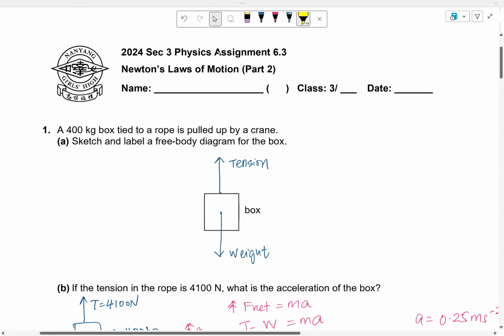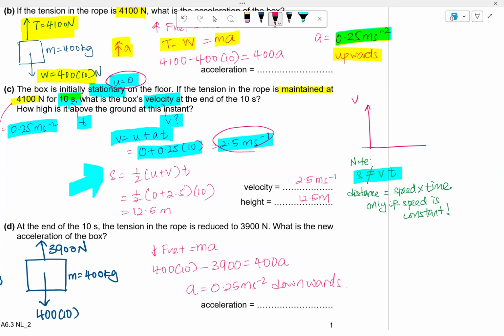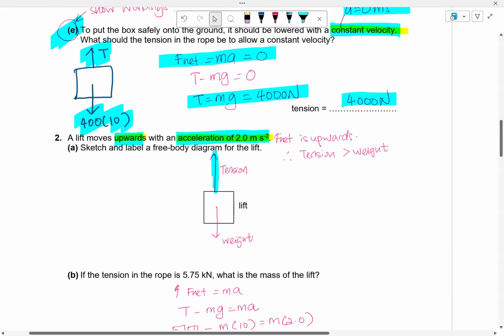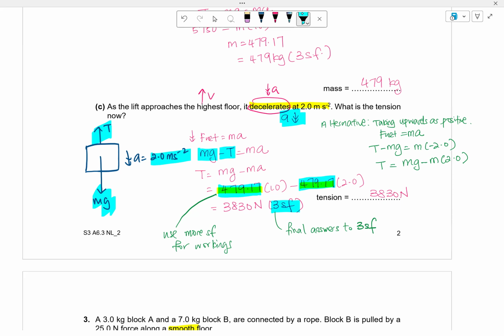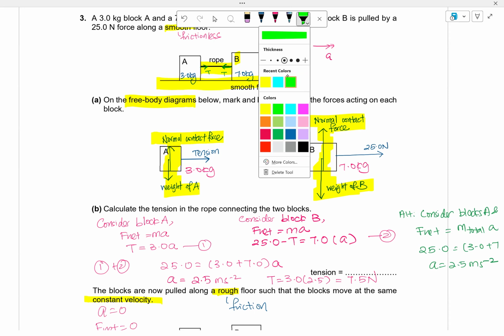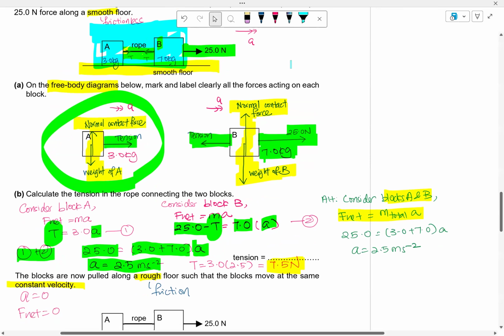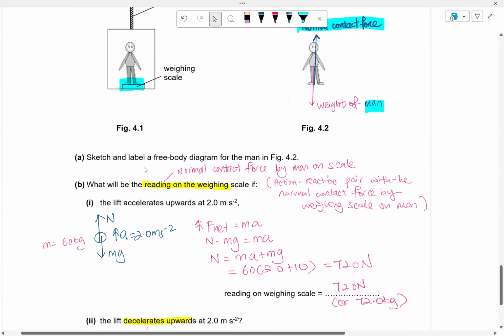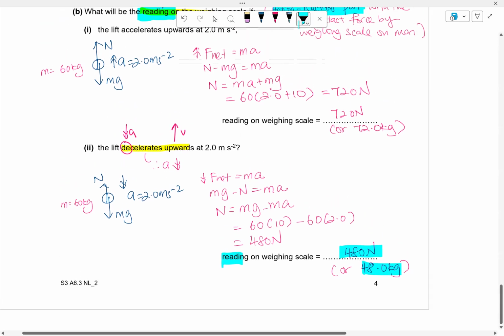Dynamics Assignment 6.3 Review